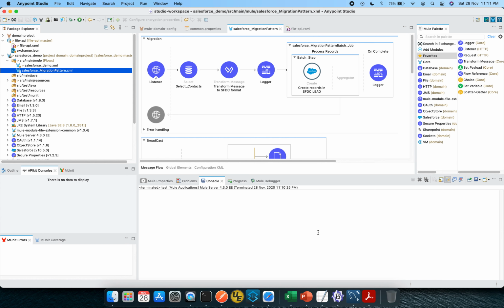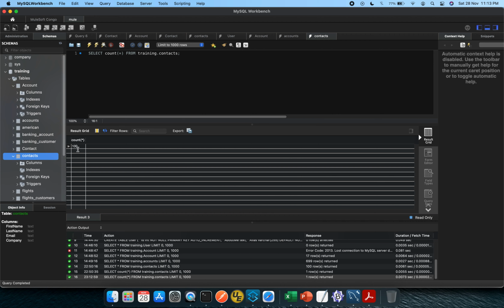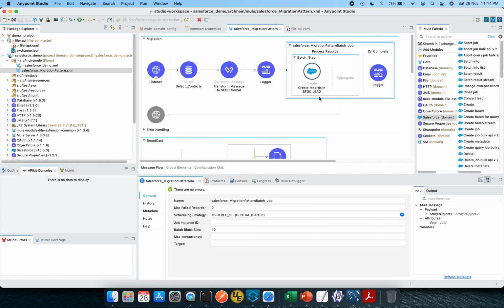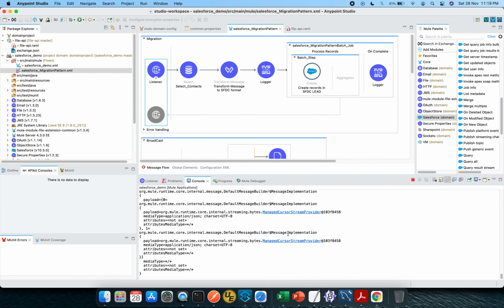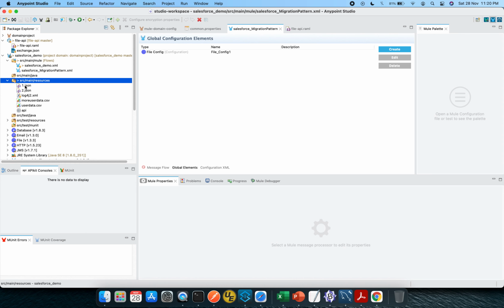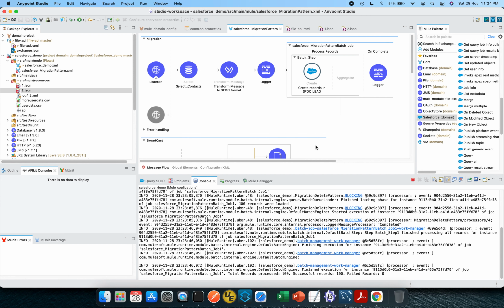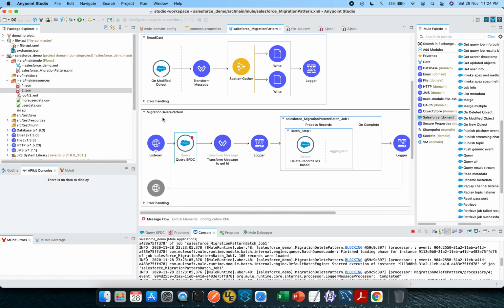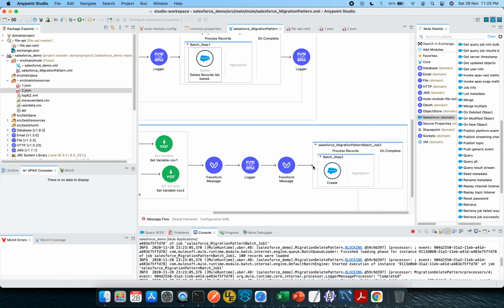SalesForce-MuleSoft Integration Patterns | Migration-Broadcast | Mule 4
Integration Patterns: Migration and Broad cast for SalesForce-MuleSoft integration.